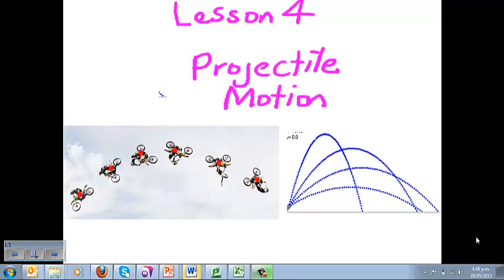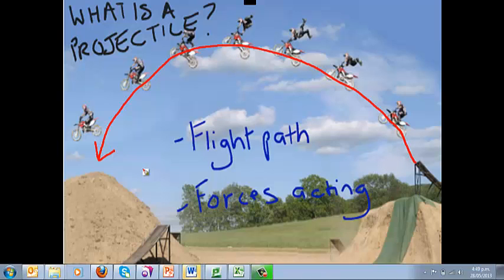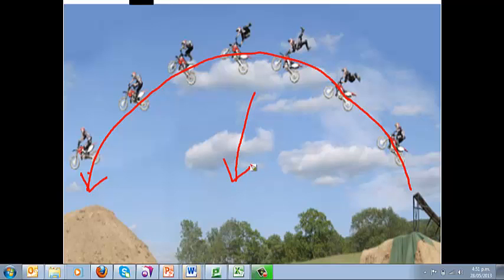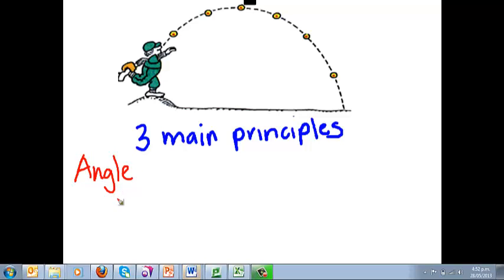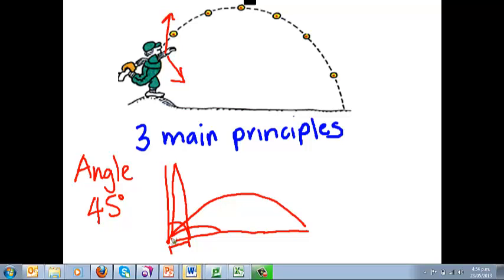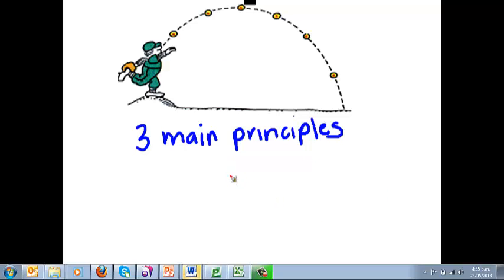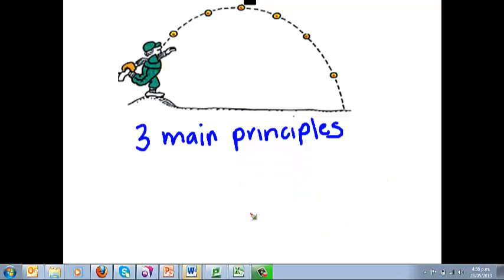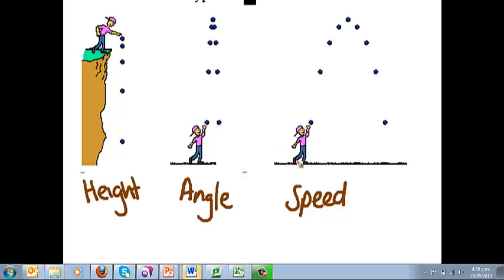Projectile Motion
Biomechanical Principal